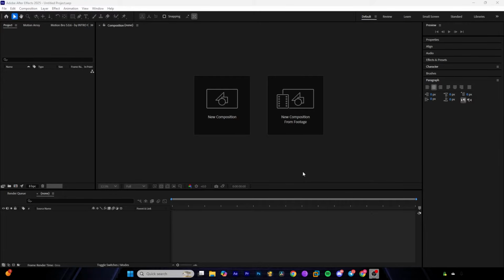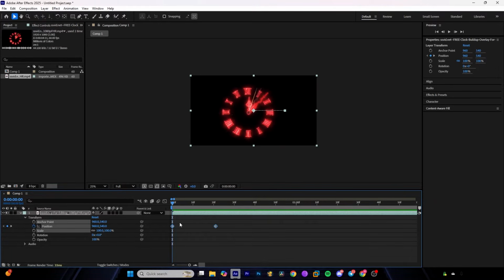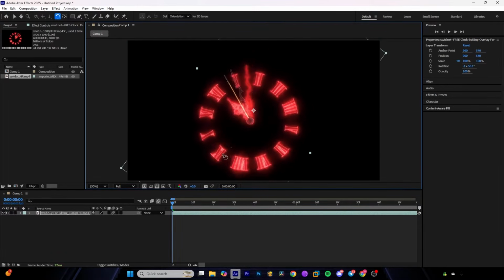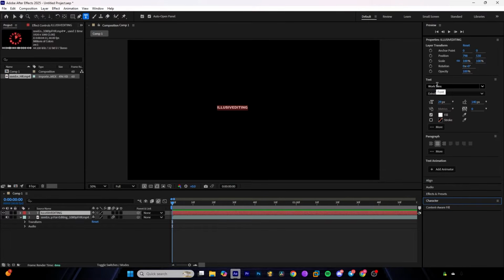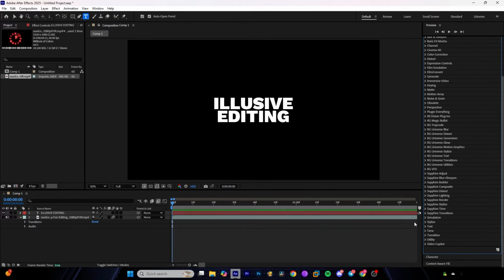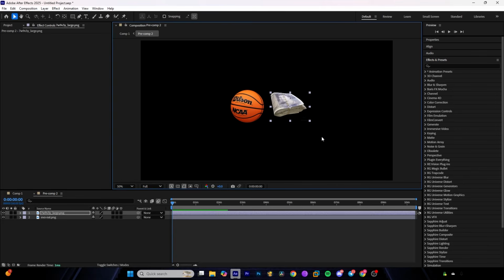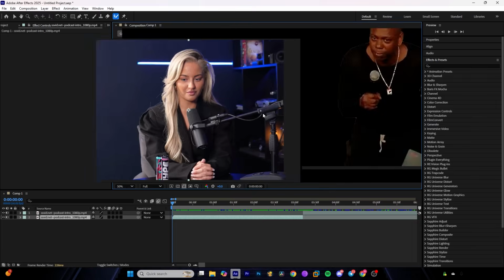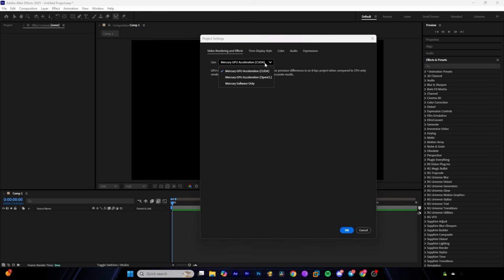How To ACTUALLY Learn After Effects (Complete Beginner Tutorial)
in todays video i'll be doing an after effects tutorial for complete beginners. It can look quite overwhelming when first opening, but trust me it's not as hard as it seems.

0:00-0:44 intro
0:44-1:32 creating your first composition
1:32-2:25 how to fix AE if things go missing
2:25-5:03 how to make smooth keyframes
5:03-7:05 basic UI tools
7:05-9:08 cropping
9:08-12:57 text
12:57-14:28 effects
14:28-14:54 trimming
14:54-17:07 how precomps work
17:07-18:09 3D
18:09-21:34 roto-scoping
21:34-23:06 if AE is slow